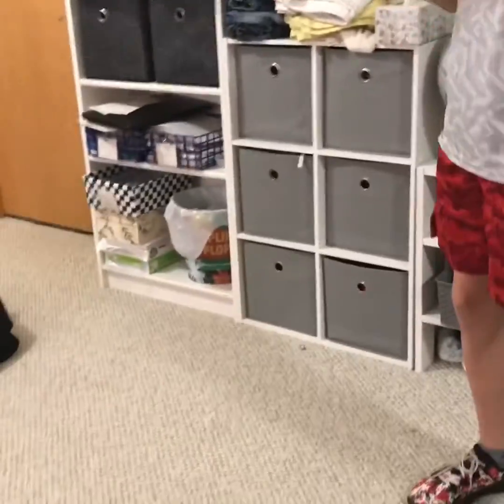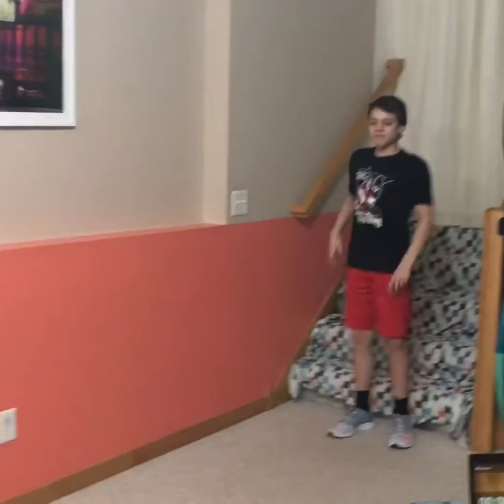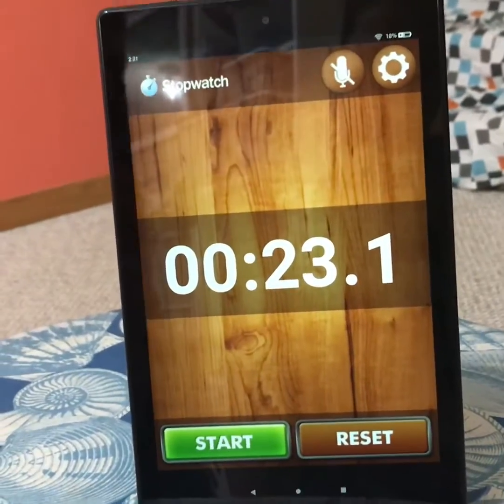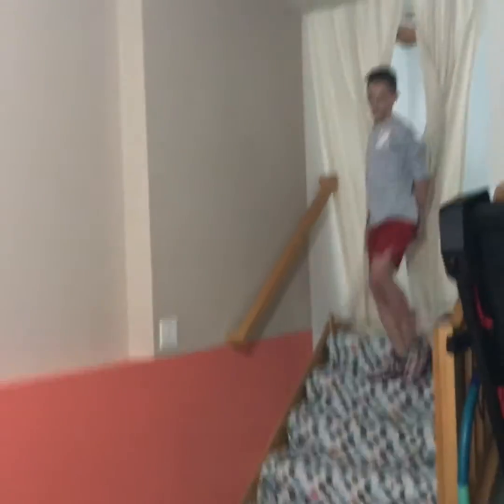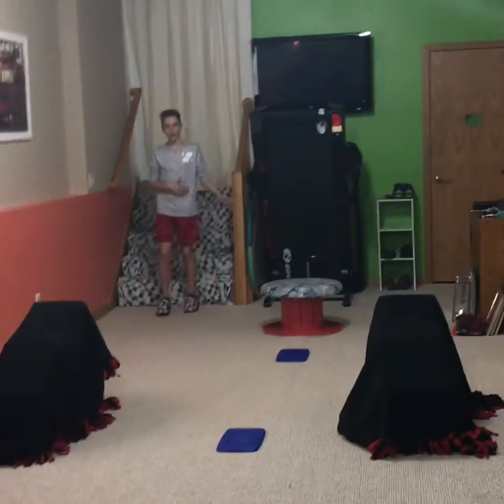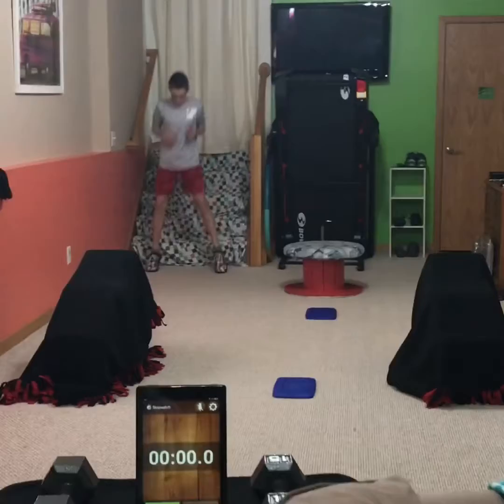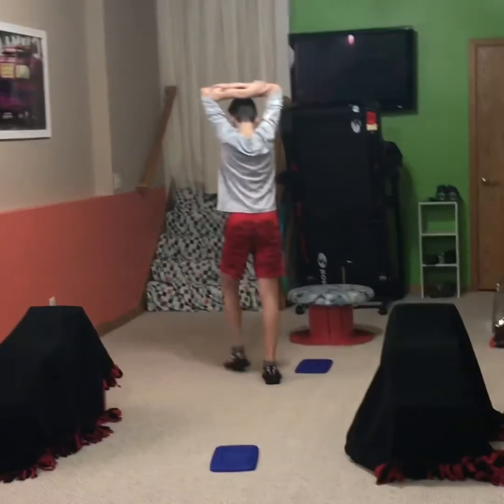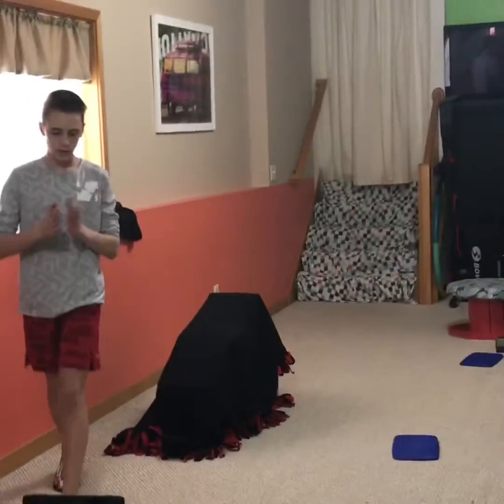TheTrack Shoe Challenge Part 3 |$150 cash prize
Tyler 1st
Rynstein 2nd